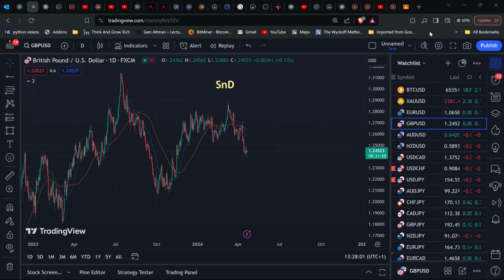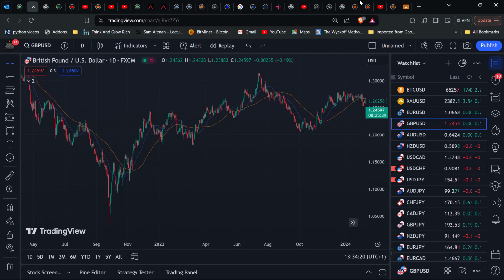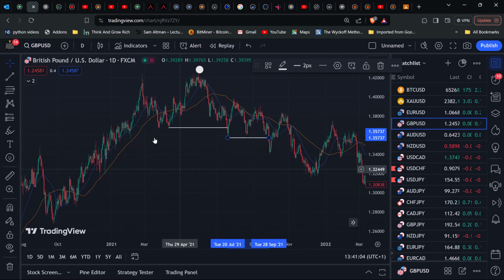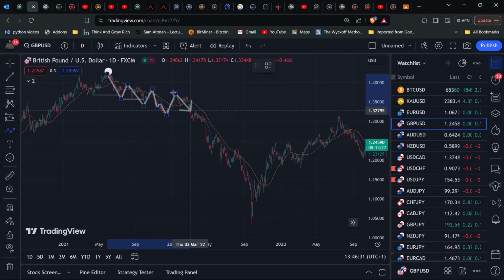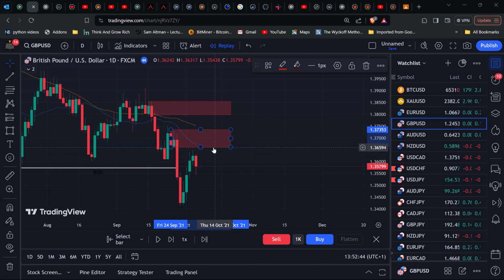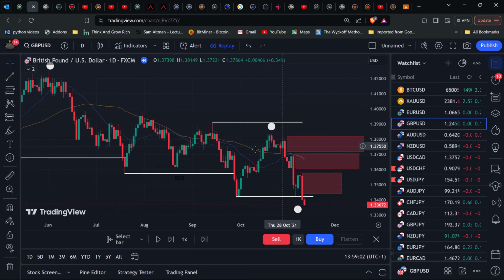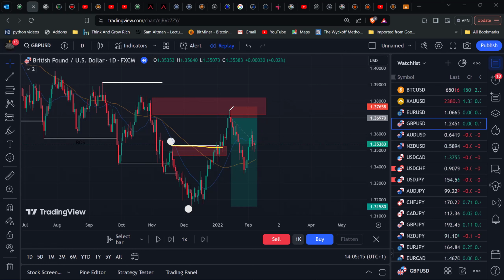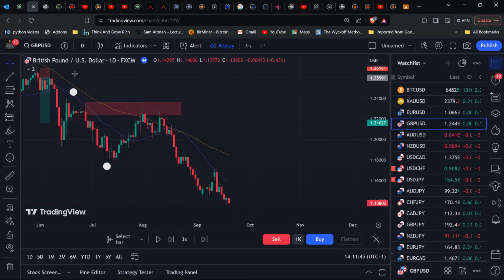Strategy Class Series - The Power of SnD (Supply and Demand) Trading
An Effective way to Trade Supply and Demand